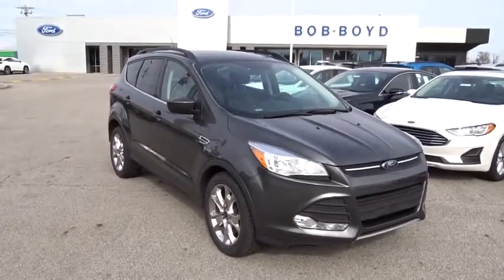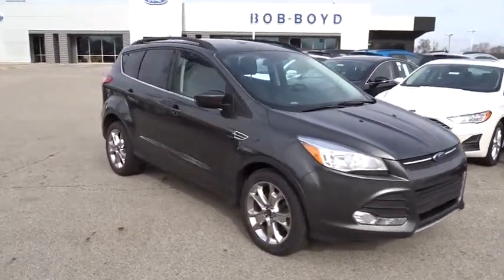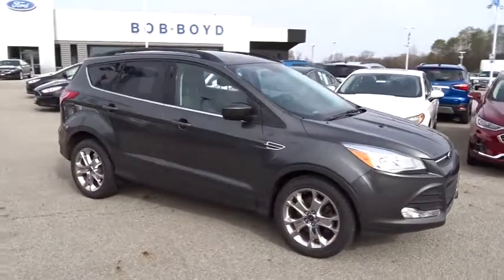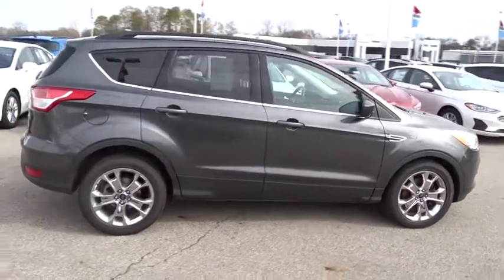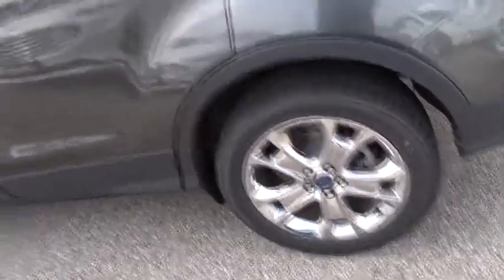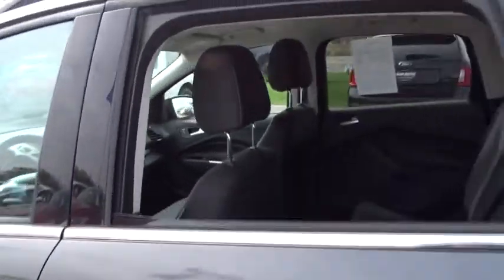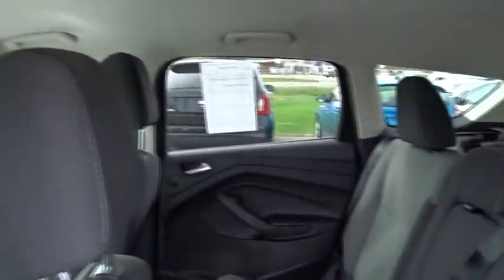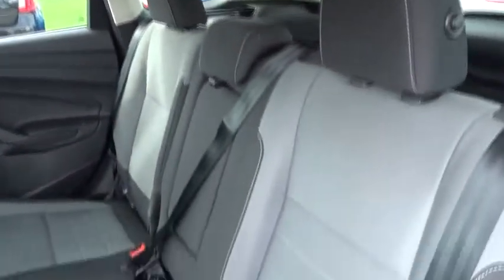2016 Ford Escape Columbus, Lancaster, Central Ohio, Newark, Athens, OH CW5238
Magnetic U 2016 Ford Escape available in Columbus, Ohio at Bob Boyd Auto Family. Servicing the Lancaster, Central Ohio, Newark, Athens, OH area.

2840 N. Columbus St.

Recent Arrival! 2016 Ford Escape SE Magnetic ** FORD CERTIFIED **, ** ONE OWNER **, 4WD. CARFAX One-Owner. Clean CARFAX. Odometer is 2844 miles below market average! 29/22 Highway/City MPGbrbrAwards:br  * 2016 KBB.com Brand Image AwardsbrbrReviews:brbr  * Turbocharged engines deliver strong performance and high fuel economy; many high-tech features; agile handling; high-quality cabin; comfortable seating. Source: EdmundsbrbrbrPlease give us a call at Bob Boyd Auto Family at and let us know what we can do to help you get into this vehicle. Proudly Serving: Dublin, Columbus, Westerville, Chillicothe, Dayton, Zenia, Springfield, Wilmington, Beavercreek, Marysville, Cincinnati, Cleveland, Lancaster, West Jefferson, Grove City, and all of greater Ohio.